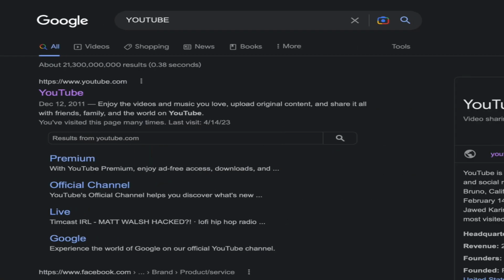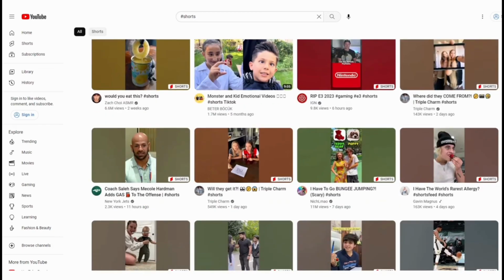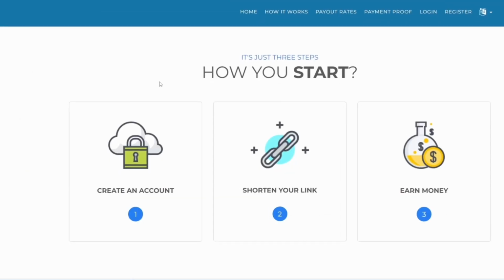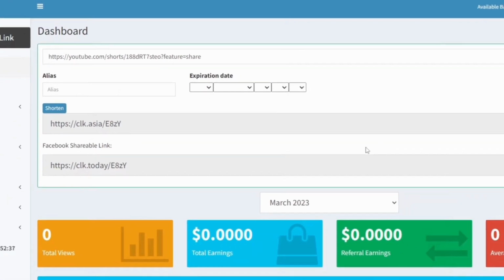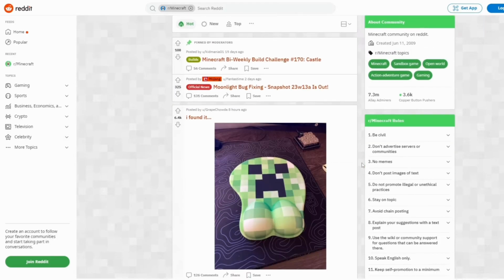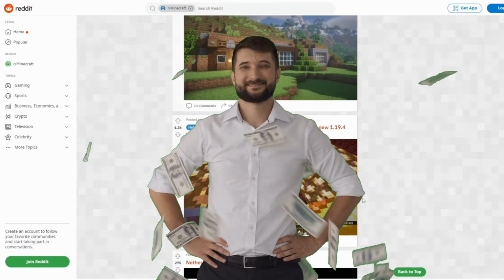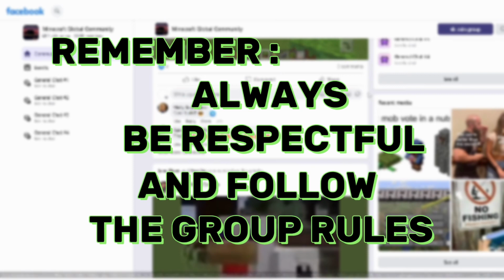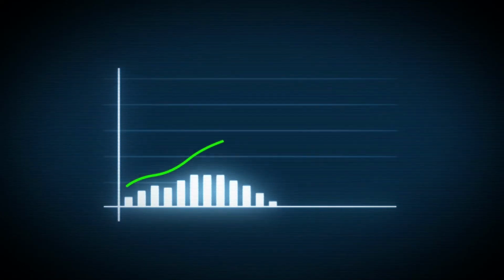How To Make Money With YouTube Shorts As a Beginner (Make Money With YouTube Shorts) - UPDATED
In this video, I'm sharing an updated tutorial on how to make money with YouTube shorts as a beginner. In this video, I'll show you how to set up your channel, how to write great videos, and how to get started monetizing your channel.

If you're new to YouTube and want to learn how to make money with your videos, this is the video for you! In this tutorial, I'll show you everything you need to get started and start making money with your YouTube videos!